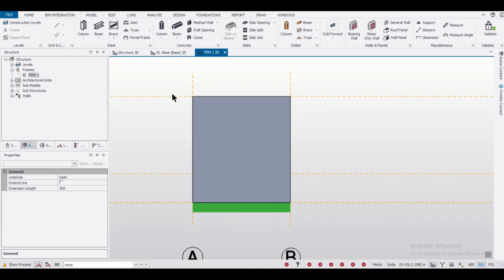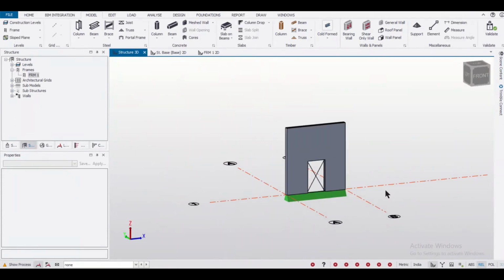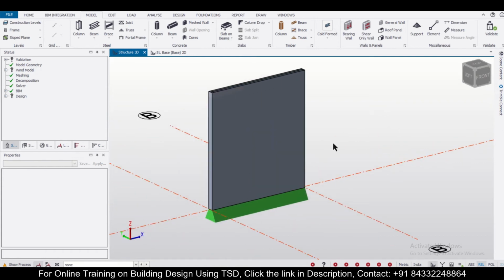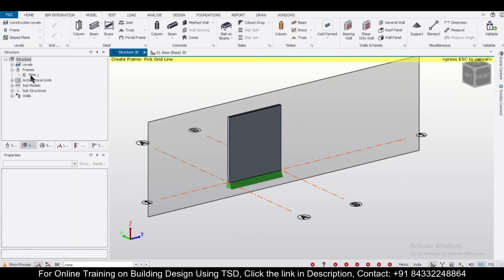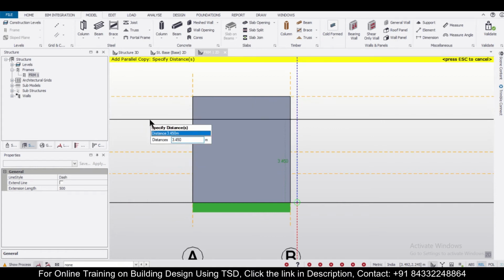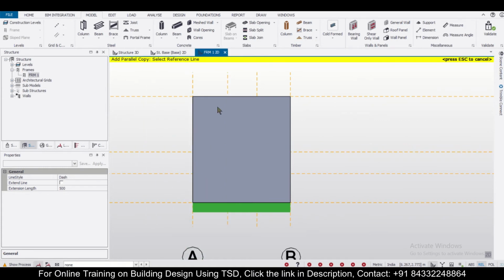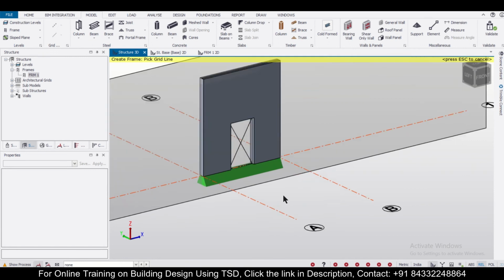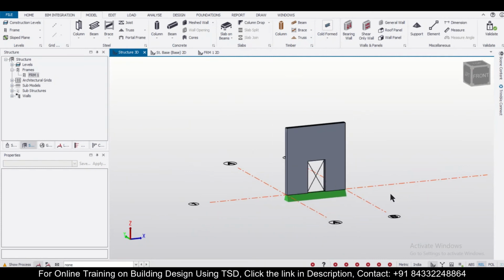Tekla Structural Designer || How to Create Openings in Shear Walls/RC Walls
In this video, we have shown, how to Create Openings in Shear Walls/RC Walls in Tekla Interface without AutoCAD in TSD. These openings can be created for Doors and Windows in the shear wall.